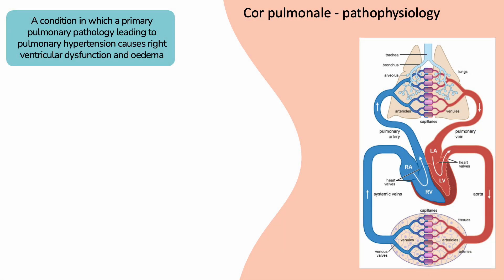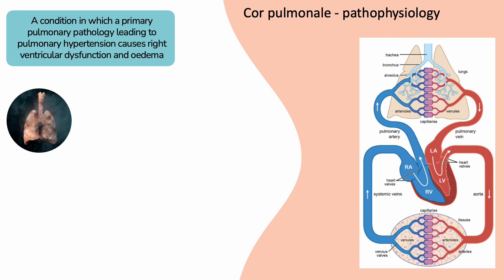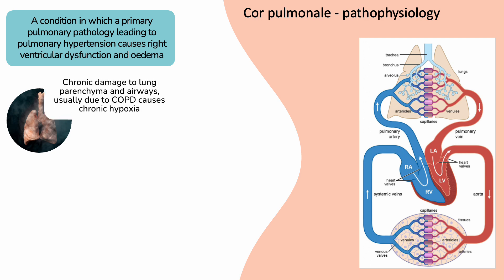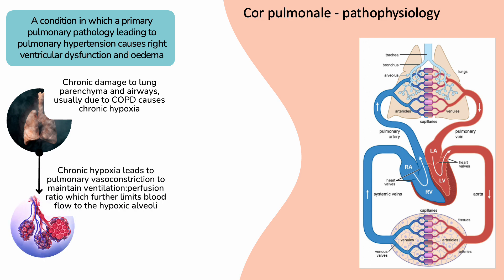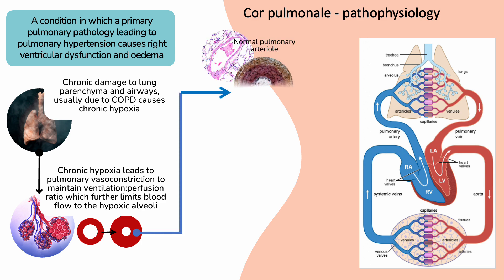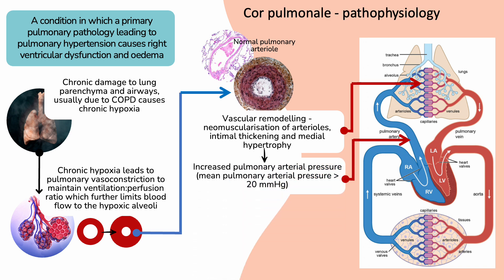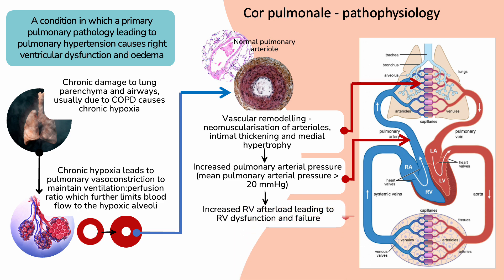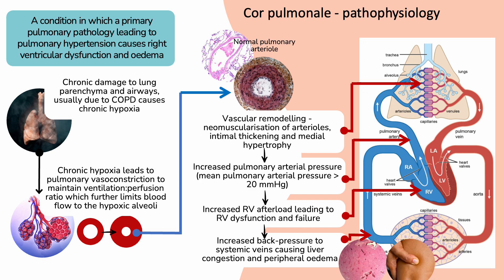Pathophysiology of cor pulmonale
This video describes what is cor pulmonale and how a primary lung disease causing pulmonanry hypertension can lead on to right heart failure, oedema and liver congestion